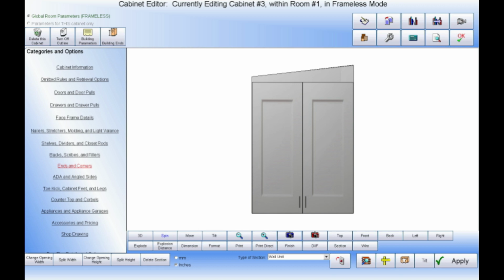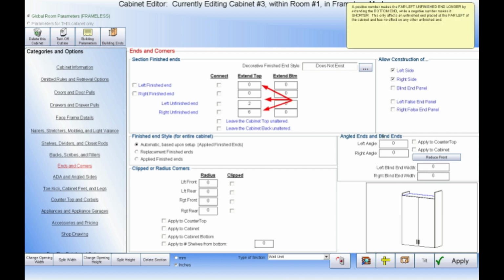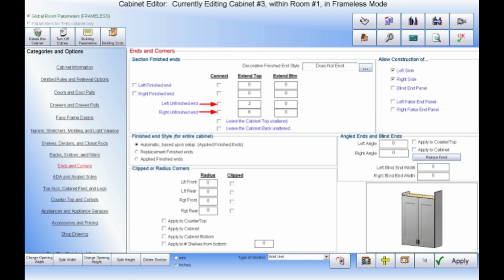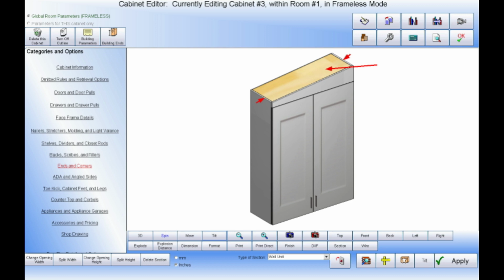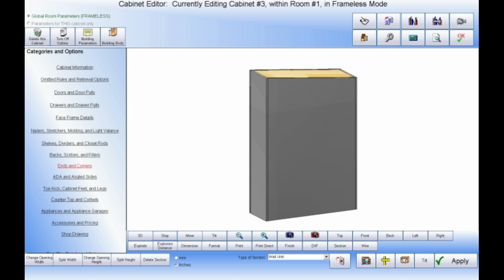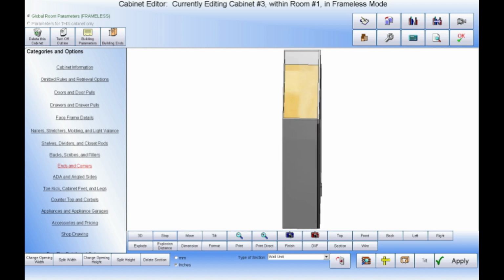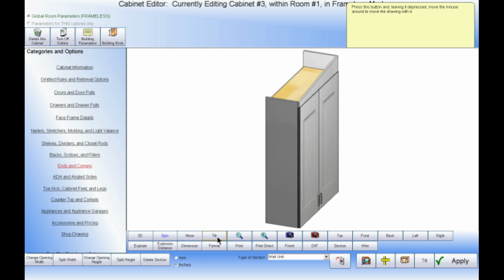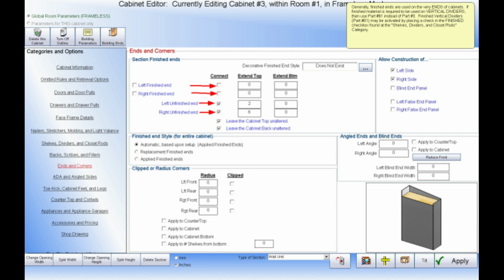How to Make a Cabinet with a Slanted Top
Cabinet Pro Software allows flexibility in the creation of angled cabinets to fit under a slanted ceiling. Some options include: (1) having the cabinet top elongated and angled to connect the two unfinished ends, (2) extending the back to cover the cavity created by the raised ends, (3) adding a front cover that is also angled to cover the front cavity, and (4) adding a frame rail to trim the slanted top.